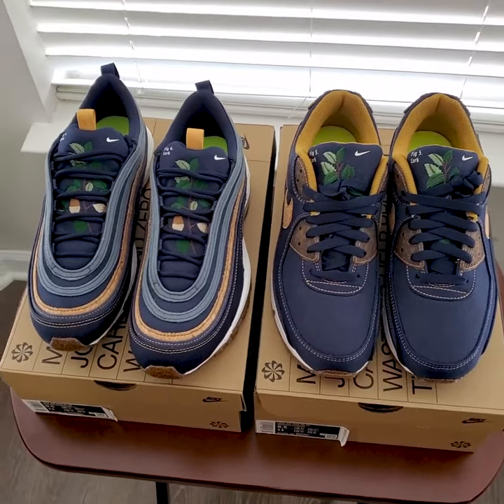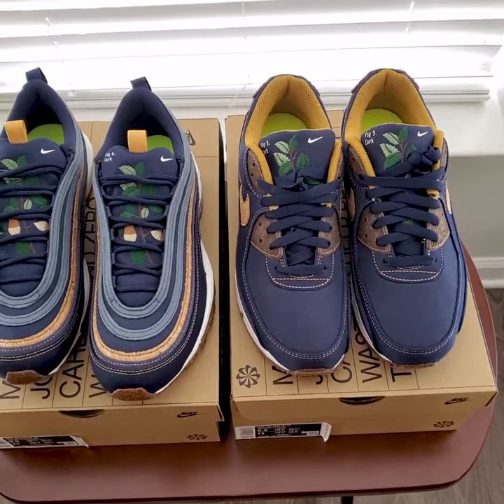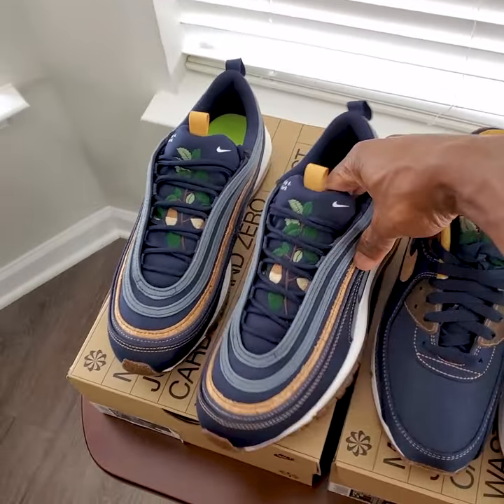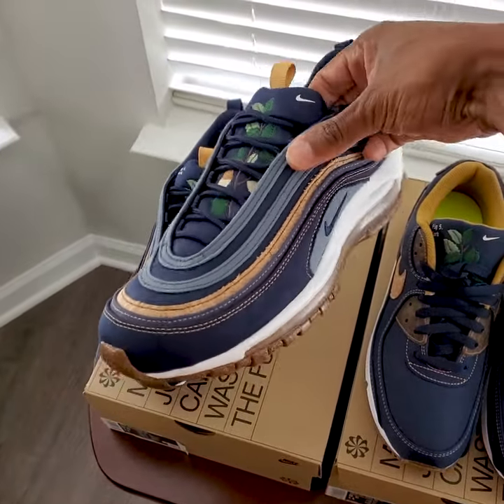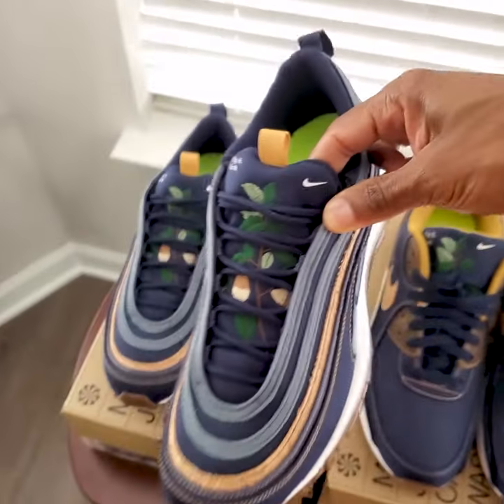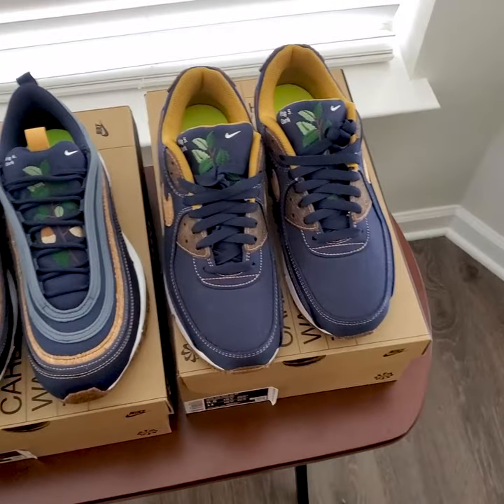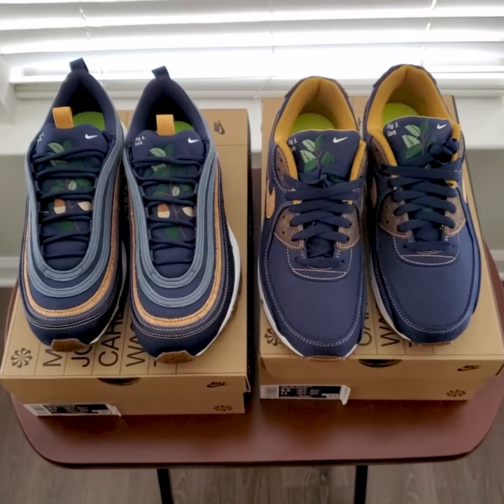denim cork nike air max pack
denim cork nike air max sneakers